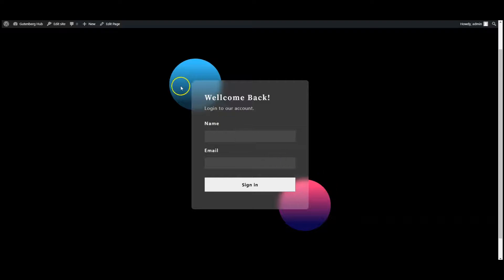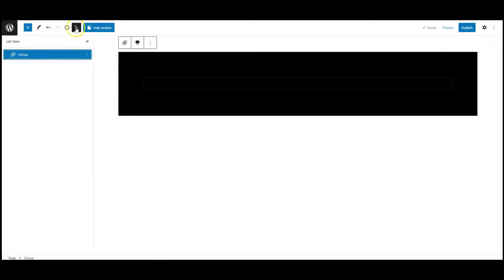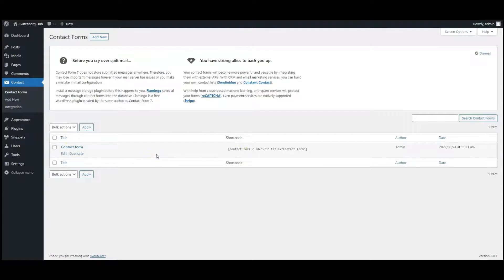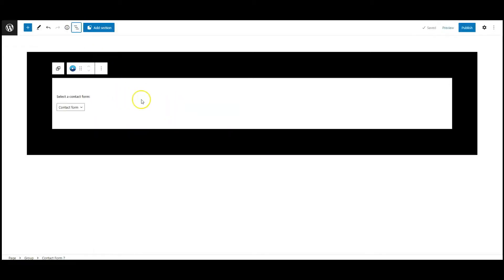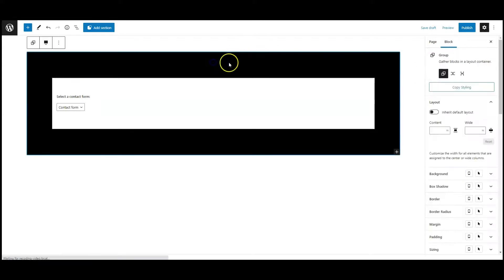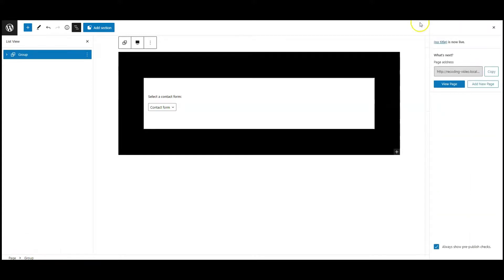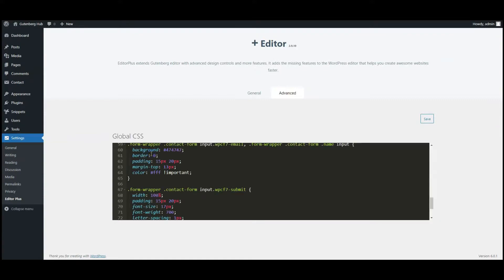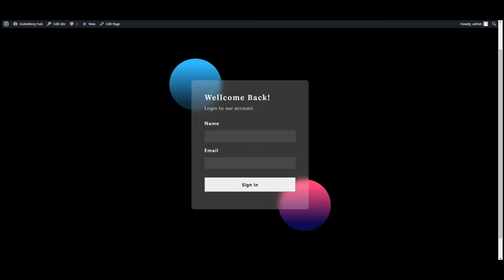Glassmorphism Form Effect in WordPress Using CSS | WordPress Tips and Tricks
Hey Everyone, in this tutorial, I will show you how to create glassmorphism effect in WordPress Gutenberg Editor using CSS. The purpose of this tutorial is to teach you how to create the creative content design in Gutenberg using default blocks without a 3rd party block plugin.